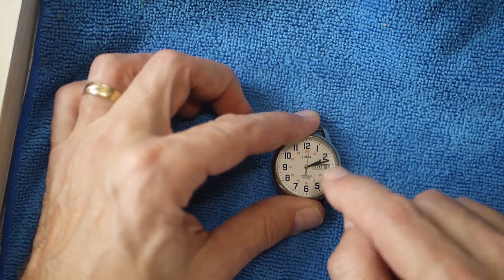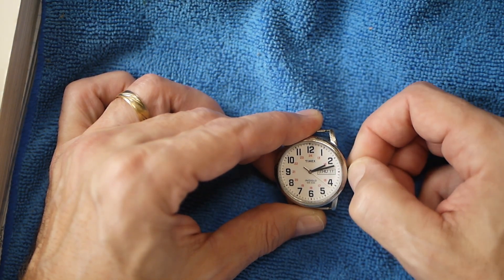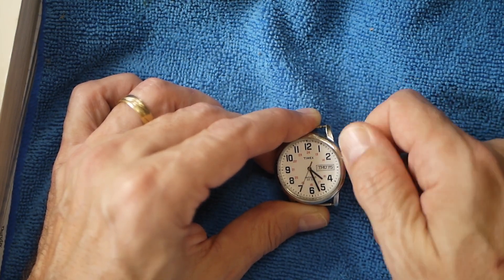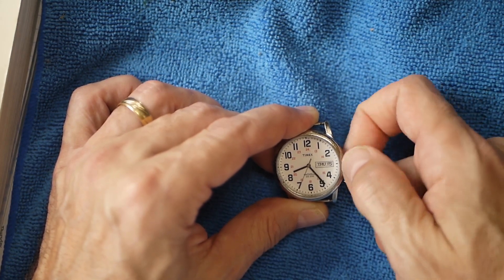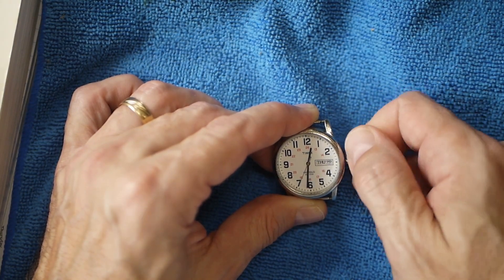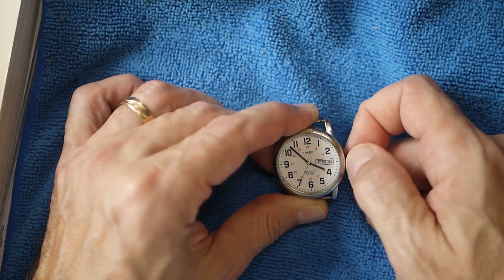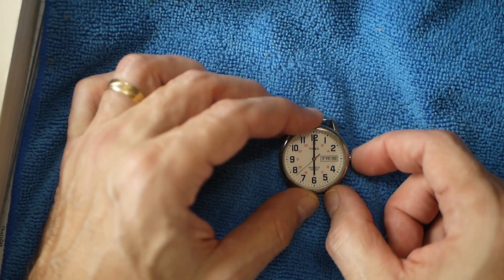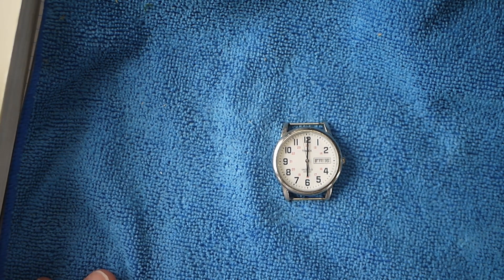Set Date and Time on an Analog Watch